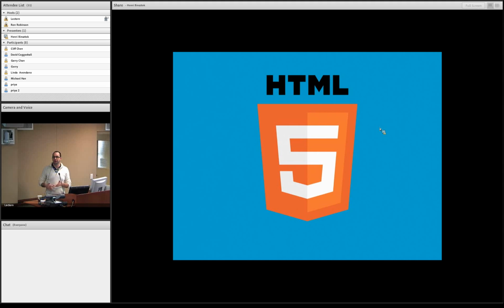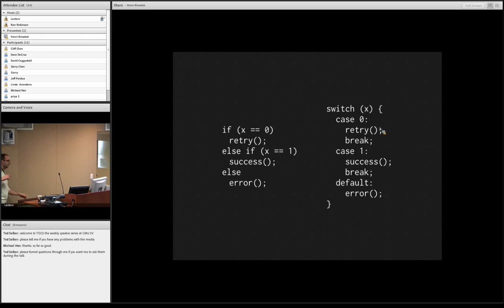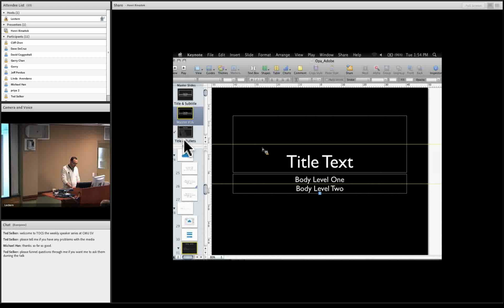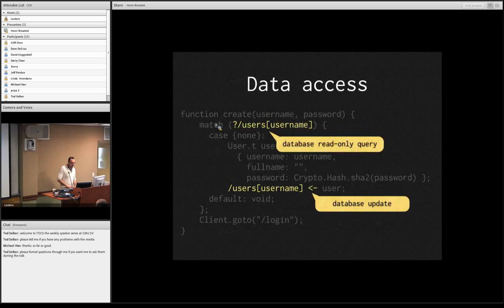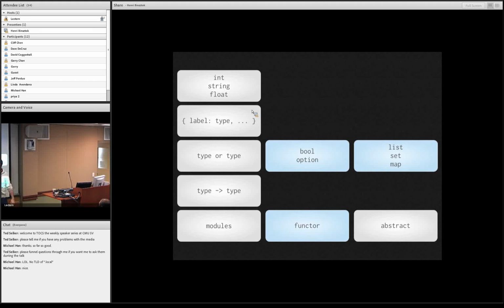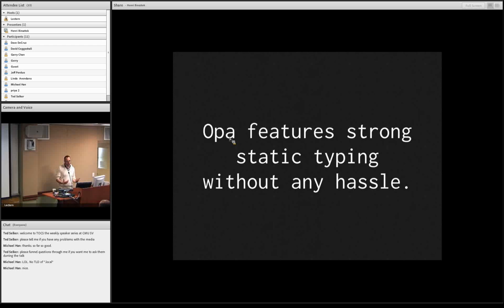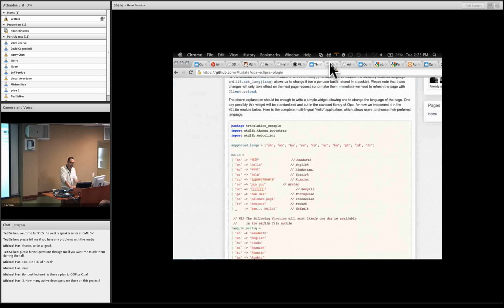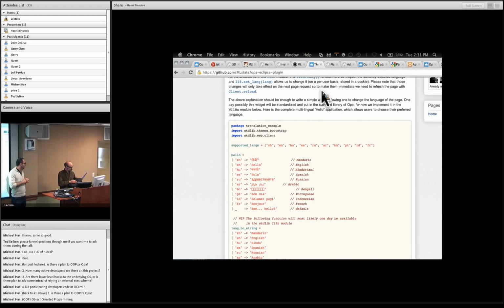CMSV-TOCS: Henri Binsztok 2012-02-07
Developing web apps with Opa

Web programming is typically very fragmented and faces two problems. First, the database, client code, and server code are all driven by different technologies, which introduces complexity and the need for explicit communication among different elements of the application. Second, most of the web programming is "dynamic" and applications, especially big projects, tend to be fragile because of the lack of automated verifications. Opa, a new generation of open source web development language, is a unique, type-safe approach to web application development. "Writing in Opa is super quick and fun!" said Alok Menghrajani, a security engineer at Facebook. Indeed, numerous media like InfoWorld or DrDobbs found Opa "fascinating", and with the potential to "shake up IT". This talk will use real code examples to introduce what Opa is and why it allows to quickly develop safe web applications.

Speaker Bio:

Dr. Henri Binsztok is the creator of the Opa language. He began his carrier as researcher and teacher in Computer Science at University Paris 6 and Paris 7 for four years. Henri holds a PhD in Computer Science from University Paris 6 but initially studied biology and fundamental physics which both convinced him of the importance of a global vision of systems. He applied this principle to conceive and develop Opa - of which InfoWorld told it "may change web development". The strong community growth since the open source release June 21st 2011 is a tribute to the work of a team of about 30 researchers and engineers that Henri led at MLstate, the start-up he founded.